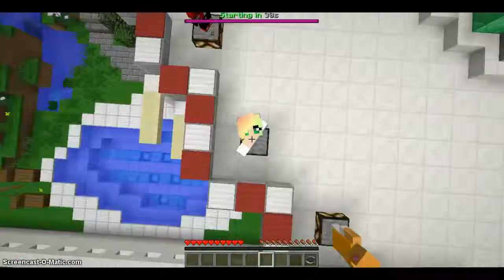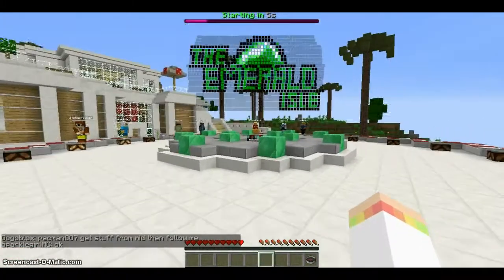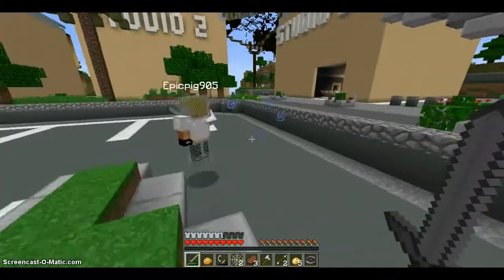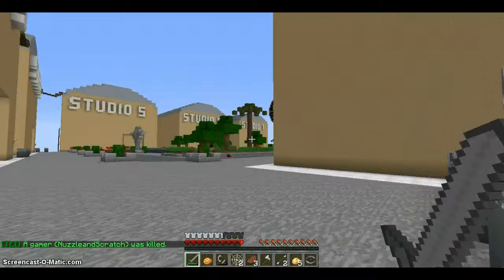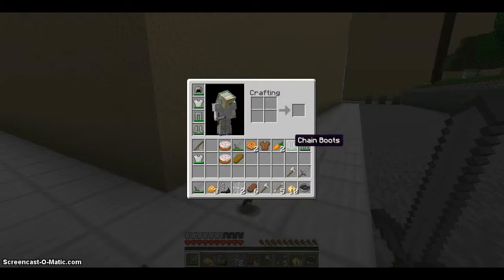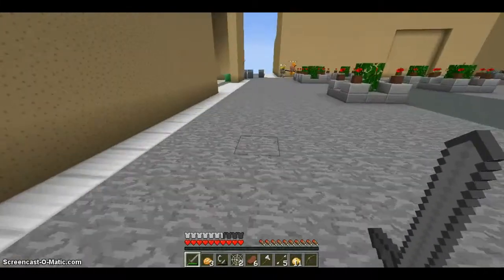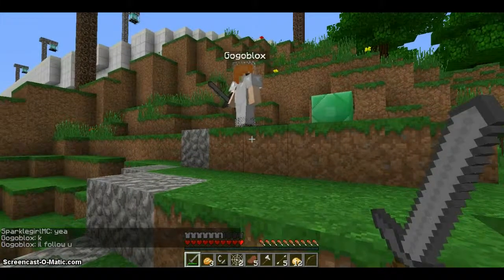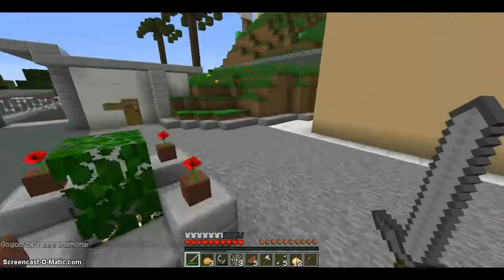Minecraft PC Hunger Games (14)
Hey guys, sorry this is a day later, I couldn't upload it. Anyways I played hunger games on The Emerald Isle. Hope you enjoy, if you do slap that like button!

IP: play.theemeraldisle.net